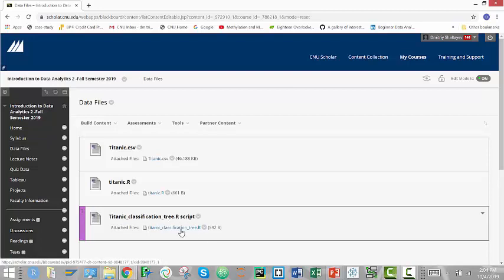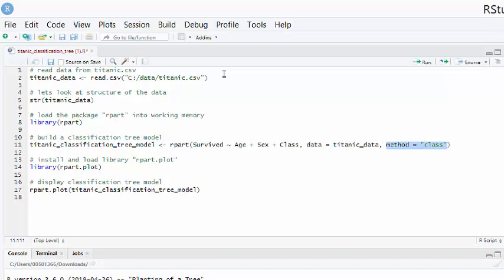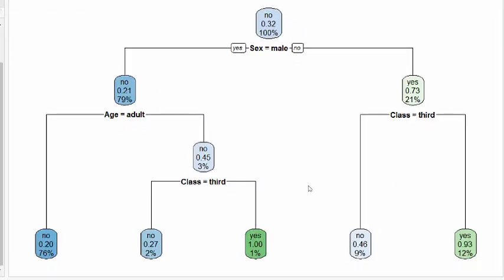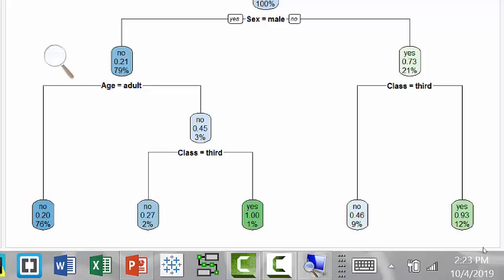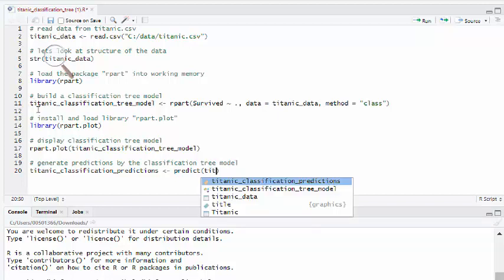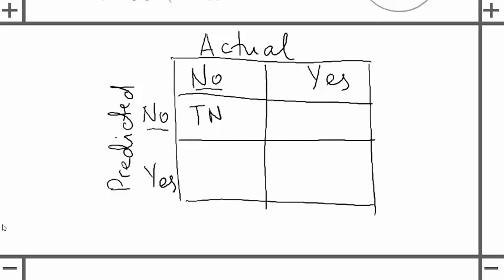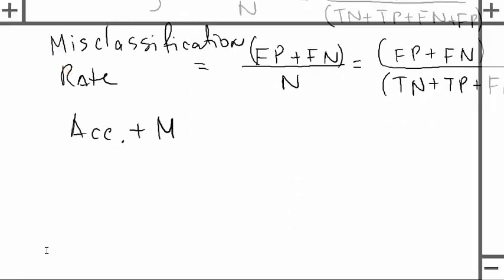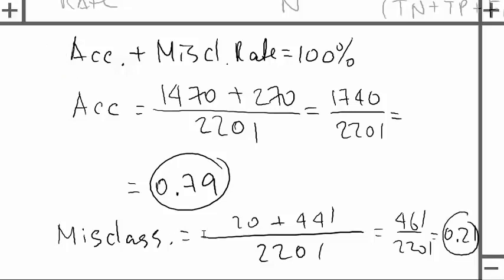Classification tree in R, part 3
In this video we discuss how to interpret classification trees and evaluate their performance using accuracy and misclassification rate measures.